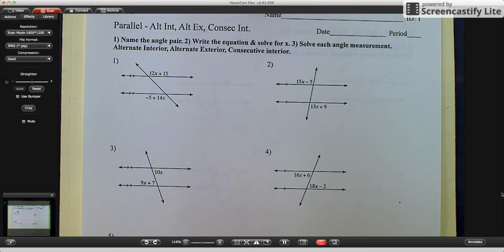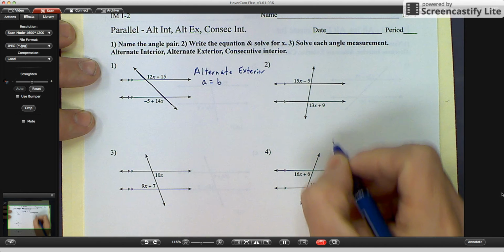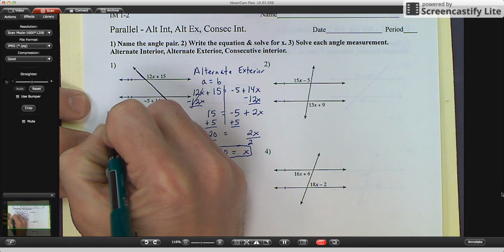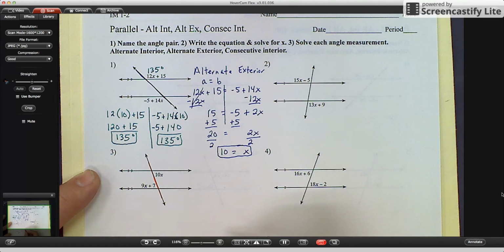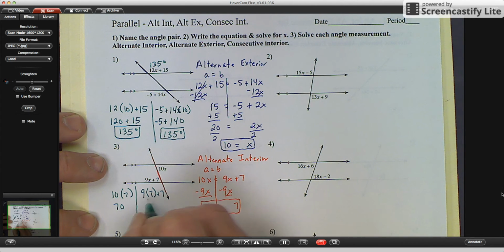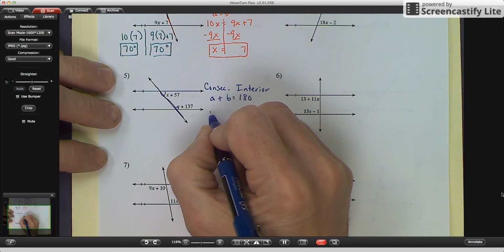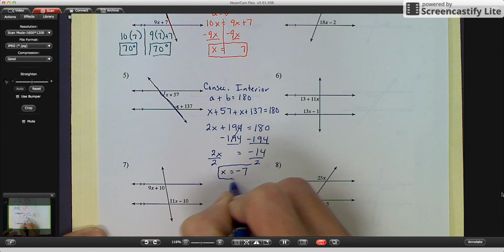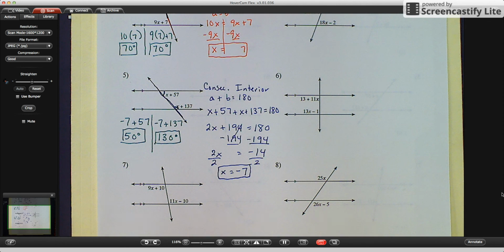Alternate Interior, Alternate Exterior, Consecutive Interior, Parallel Lines & transversal - solve